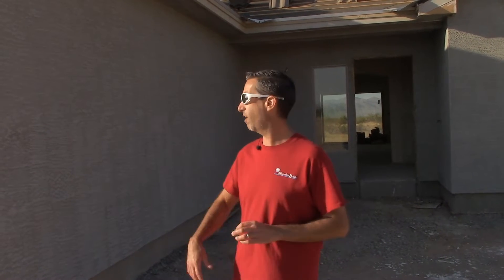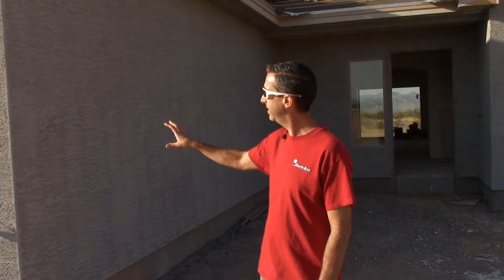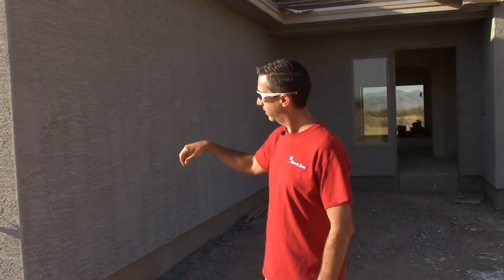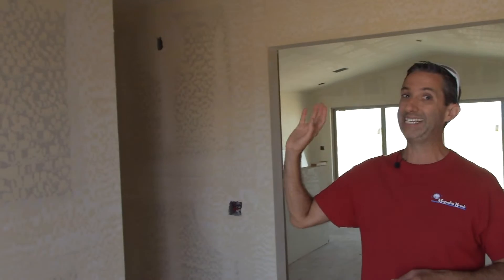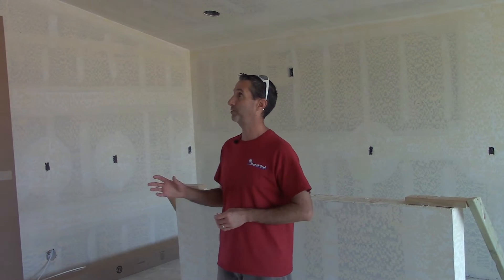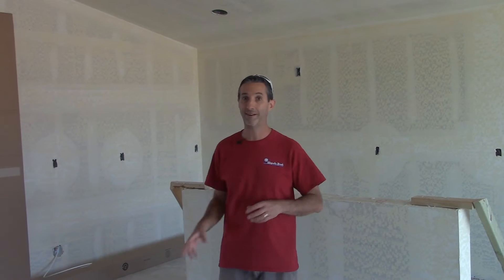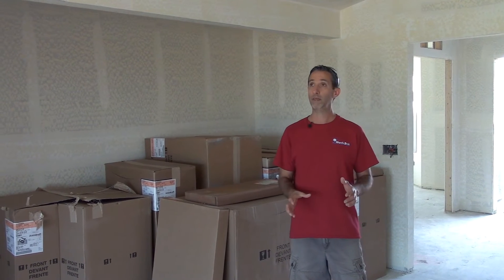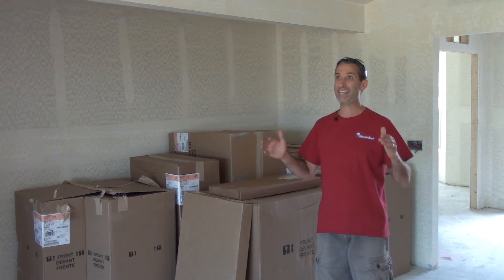Desert Farmhouse Build - Ep.13 - Stucco/Drywall Complete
Time for another update on the new farmhouse.